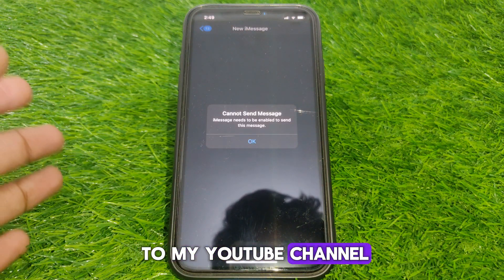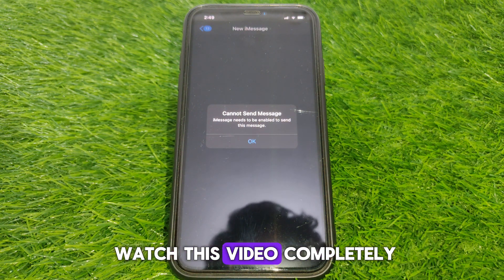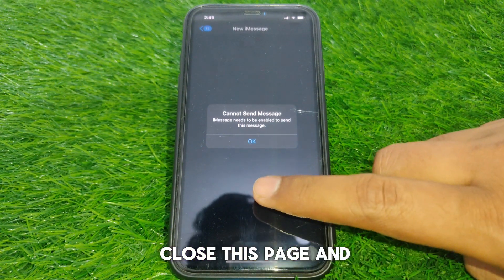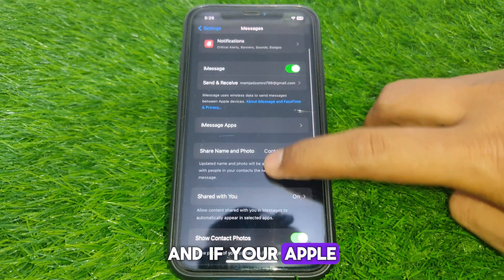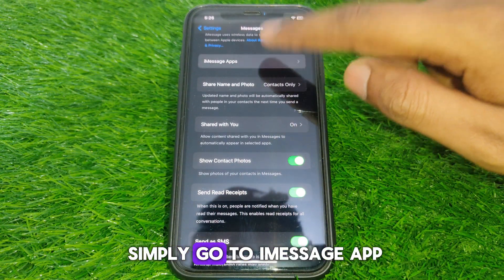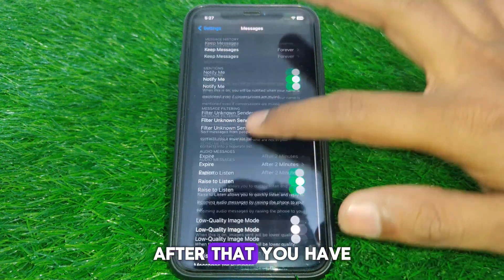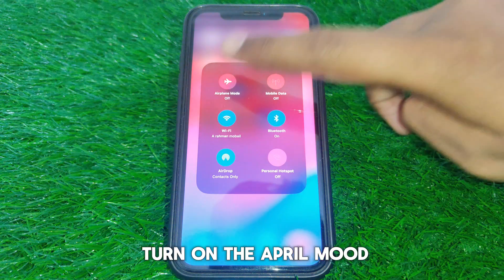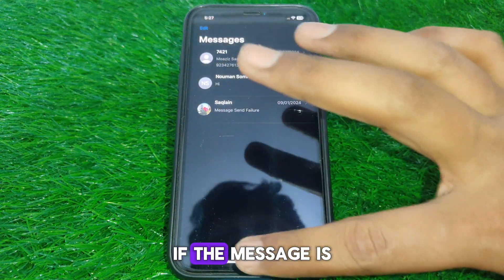how to fix cannot send message imessage needs to be enabled to send this message|2024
When you want to know how to fix cannot send message imessage needs to be enabled to send this message but you do not find any method. If you are looking for how to fix cannot send message imessage needs to be enabled to send this message then your search is over. In this video we will tell you an amazing way how to fix cannot send message imessage needs to be enabled to send this message. So if you want to know how to fix cannot send message imessage needs to be enabled to send this message then you have to watch this video completely.